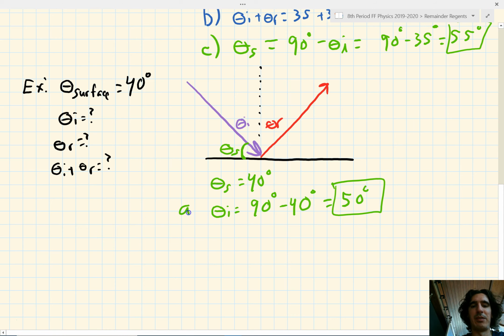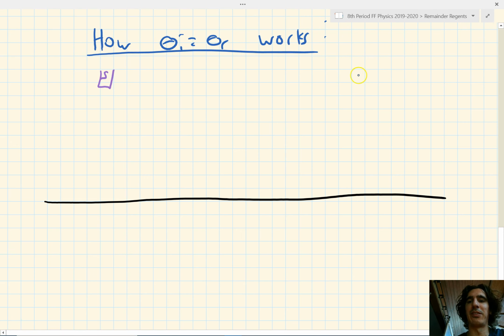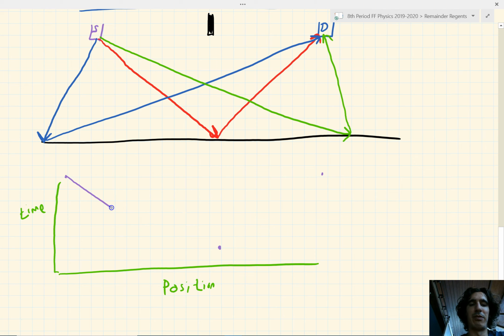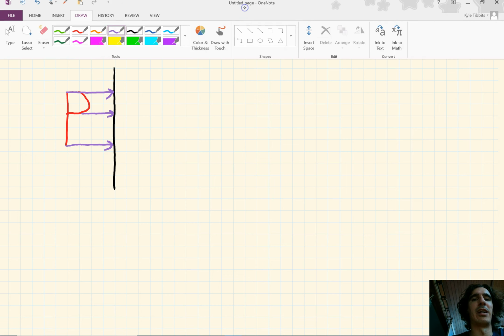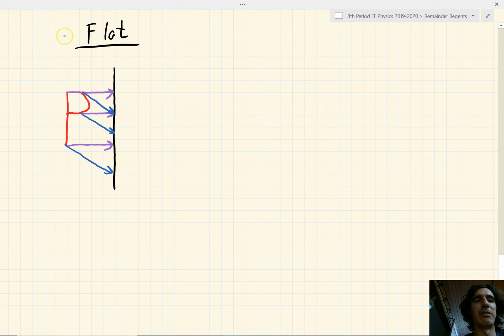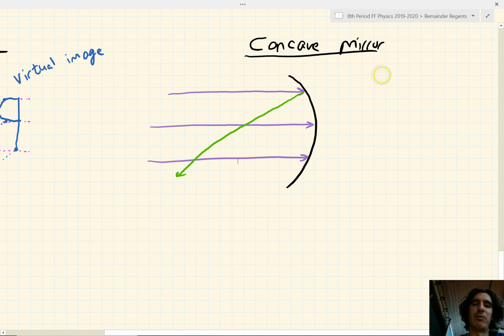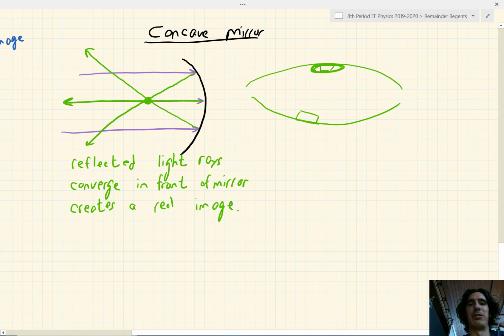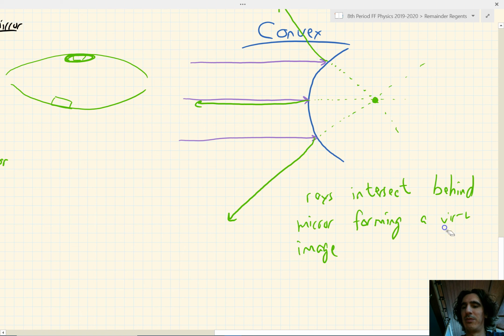3 - Law of Reflection